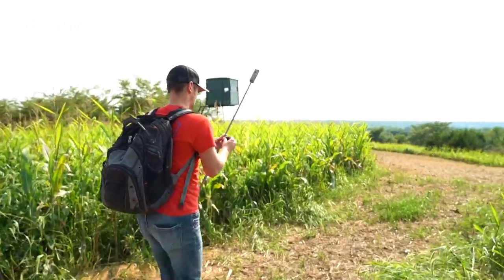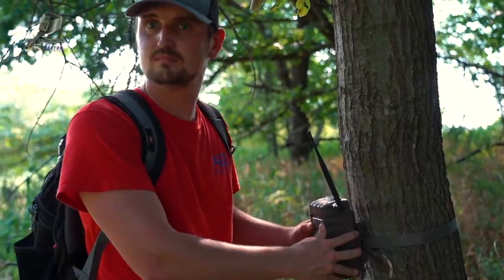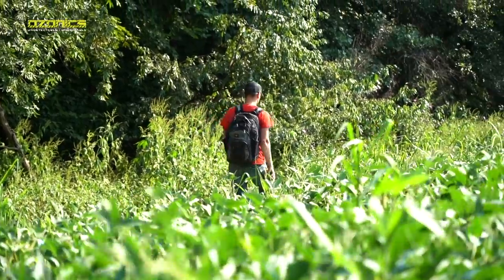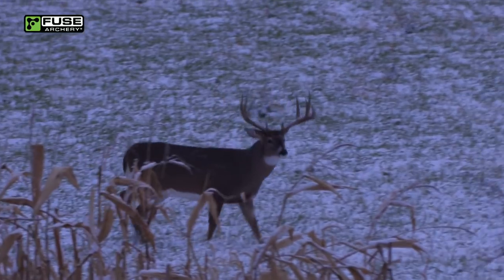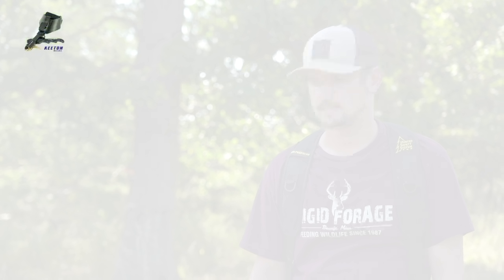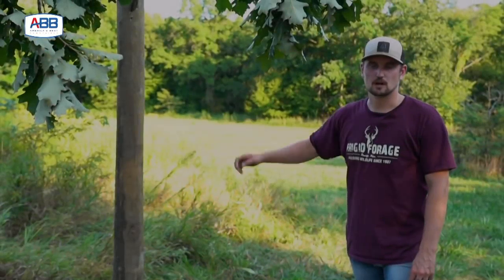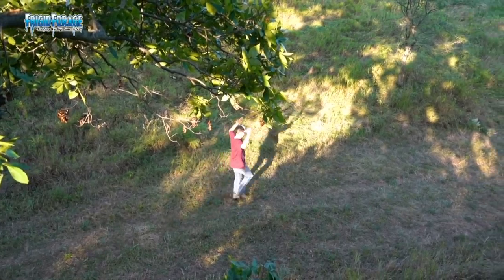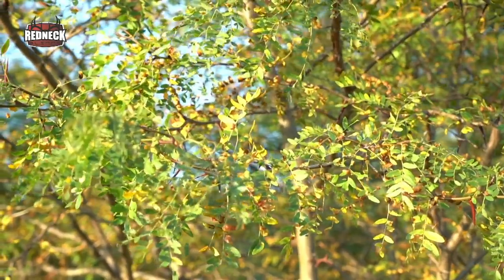Josh's Blog: Working For Permission, Setting The Stage For A Giant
Josh heads to the farm that he helps manage in Southern Iowa to complete some last minute projects before season rolls in. He explains why this work is as important if not more, than what he does on the actual places he will be hunting.